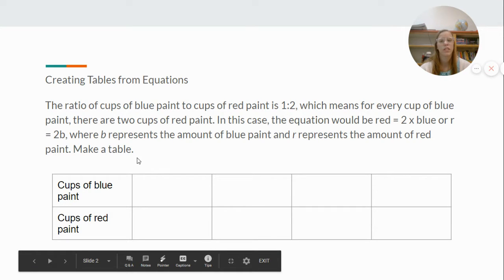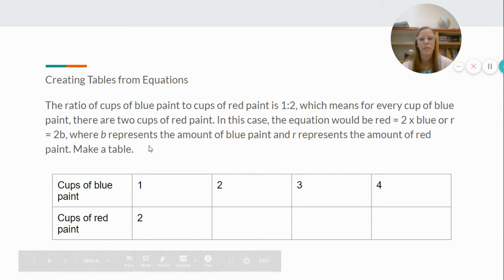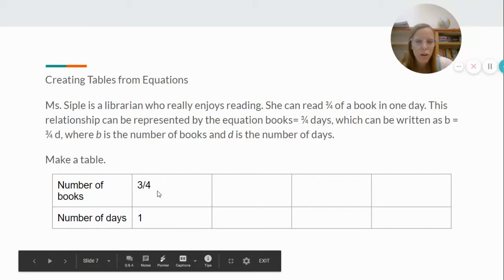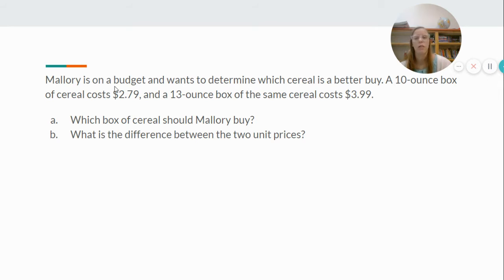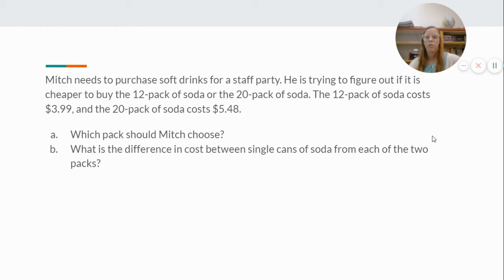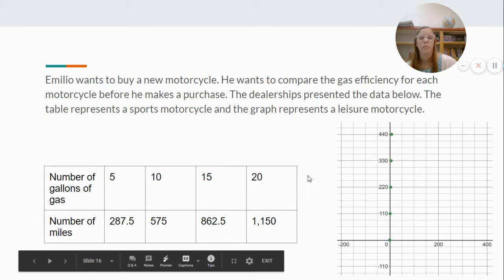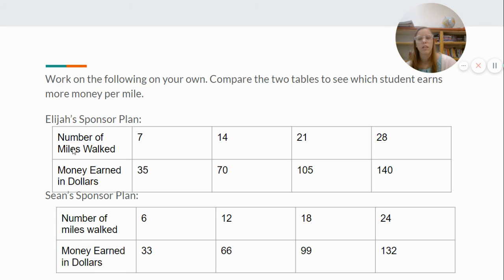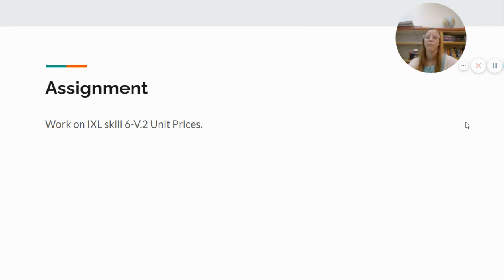6 - Math - Unit 1 Lessons 19-20 - October 20, 2020